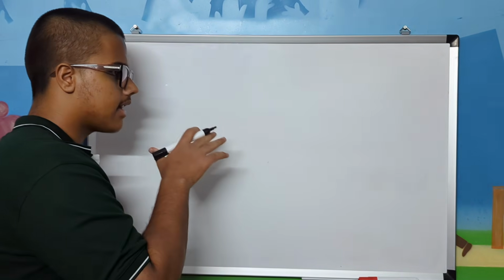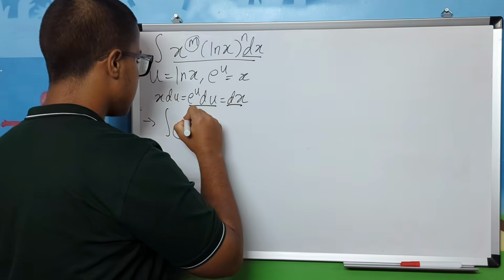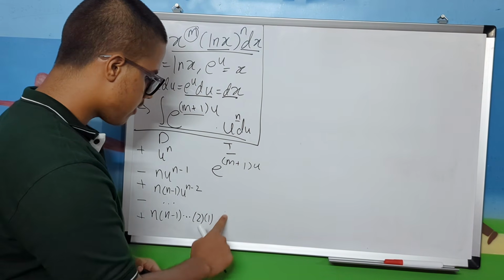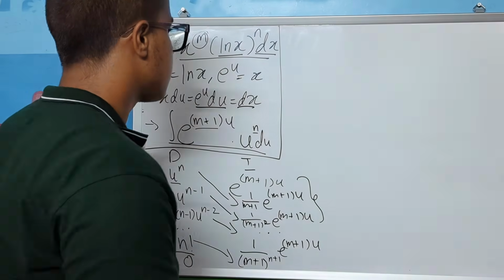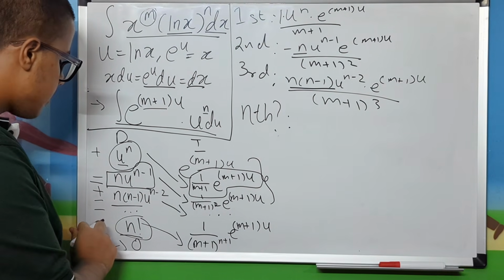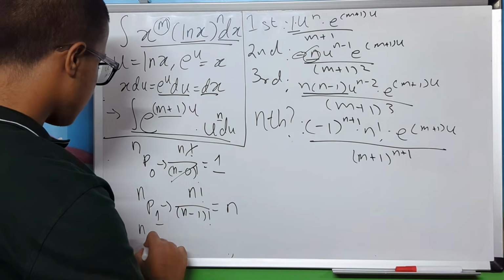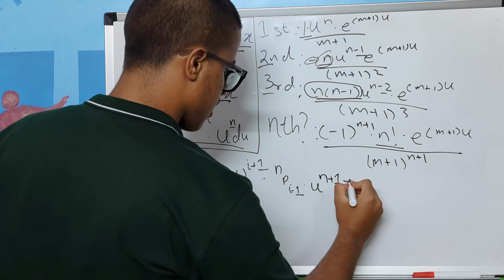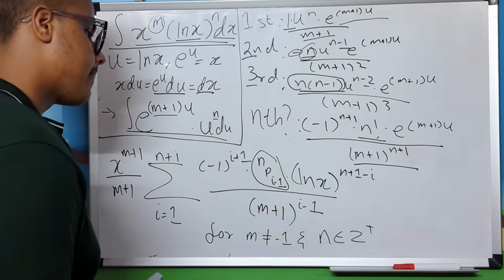Bro, WHY are Permutations in this Integral?!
sorry i forgot a plus C in the end :(